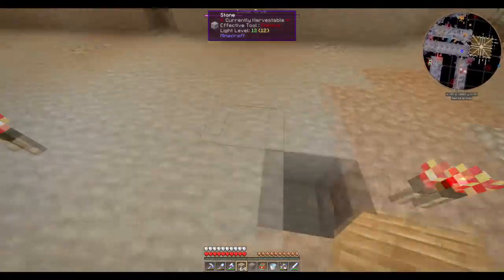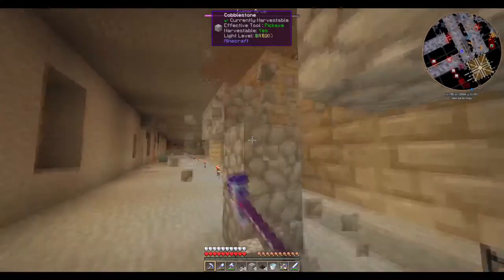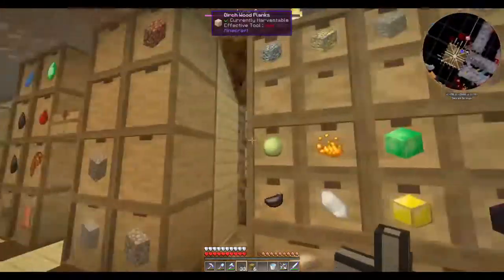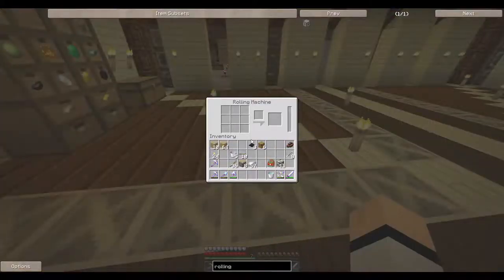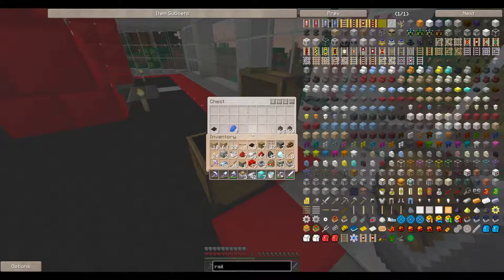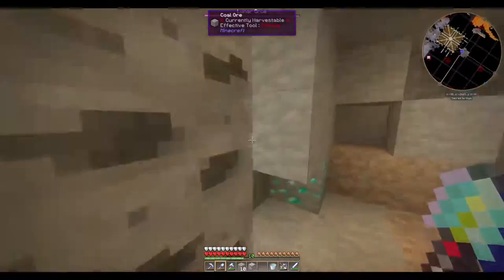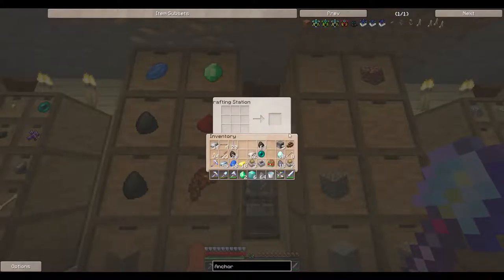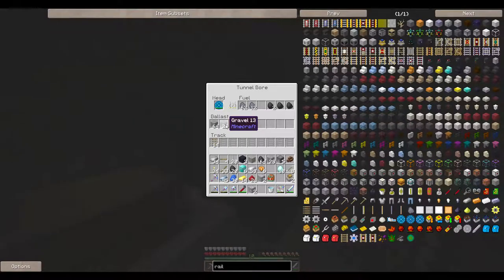Krazy Kraft Modded Ep.10 "Auto Coke and The lil engine that could! (railcraft)"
My very own custom ModPack! This pack was created by myself with the idea of bringing the fear back to minecraft while increasing the amount of fun!

Feel free to use this pack in YouTube videos and LP's But be kind and put a link to my channel

** Go to the FTB Launcher under 3rd Party Packs and select enter code. Put in the code: cHiLLs504

Be sure to check out Ownage Hosting! Very amazing and inexpensive too!

Welcome to the STBN Modded server! We are a group of YouTubers and Streamers who hope to entertain both ourselves and YOU, the viewer!  We came together through the SMBLive community, and intend to foster a fun community of our own!

The base world settings used for this map was a pseudo-random seed, with the following world settings

This is a private server and is whitelisted.  Any requests for the IP will be ignored.  To be *eligible* to join us, you must be referred, and produce regular content.